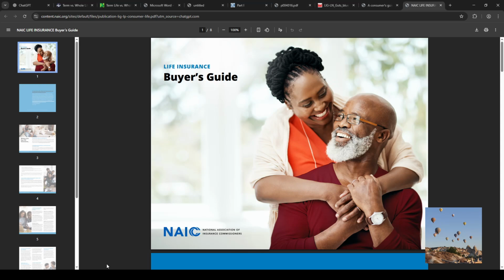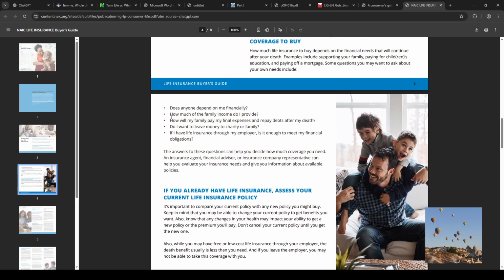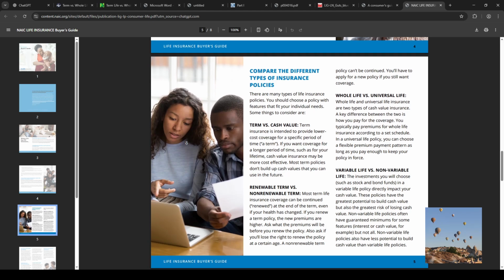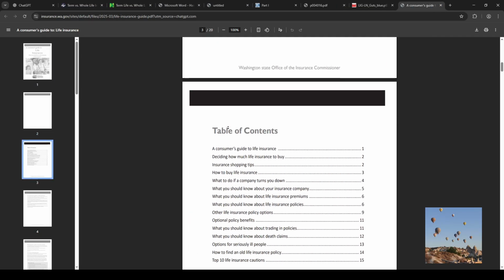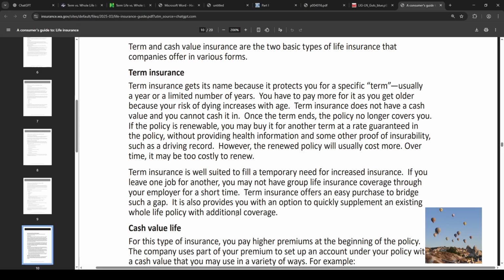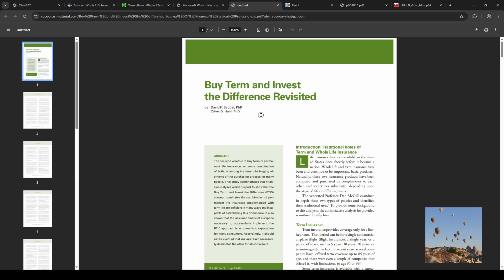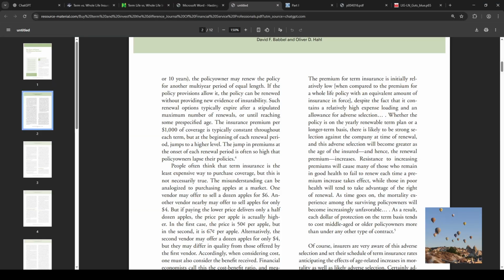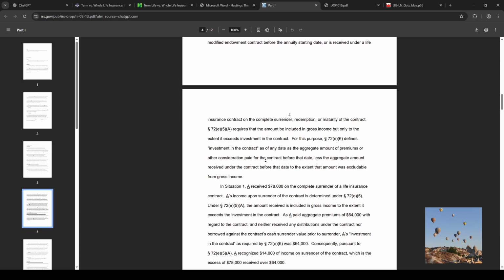Whole Life vs Term